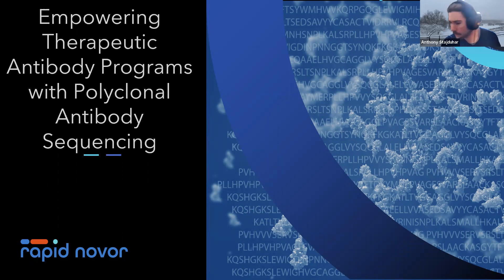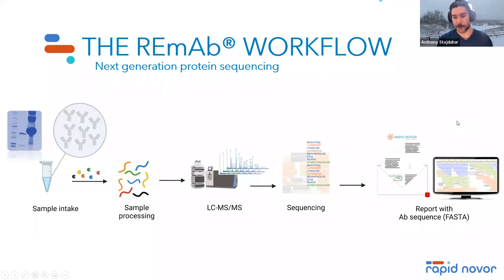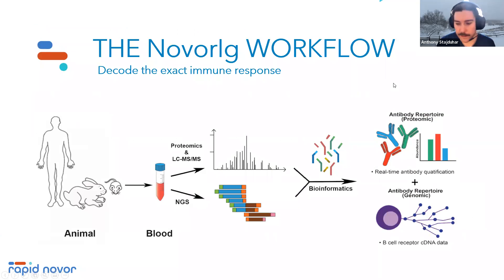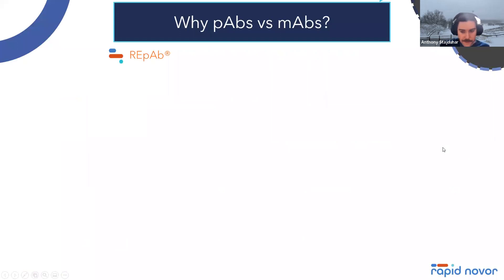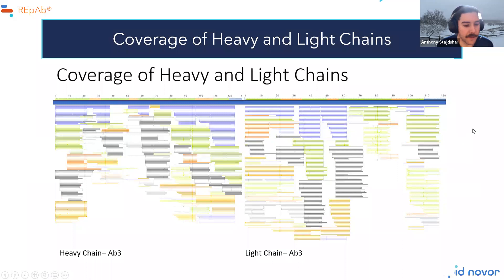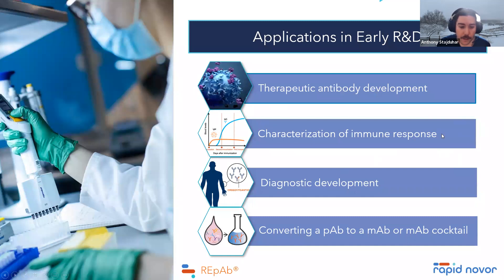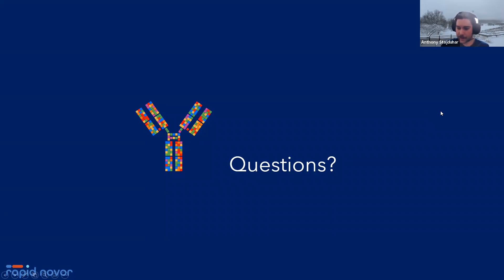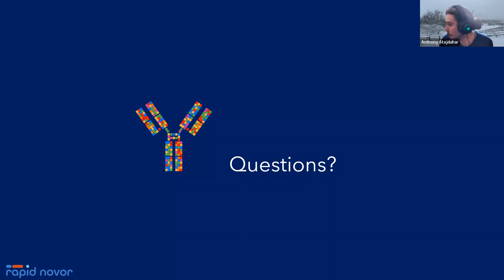Recombinant Therapeutic pAbs are Now Possible + Q/A by Anthony Stajduhar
Polyclonal antibodies are popular research reagents for their high sensitivity and robust cross-platform performance. But few companies consider them viable for therapeutic applications as they are almost impossible to characterize. Additionally, they suffer from a lack of reproducibility and limited supply.

Monoclonal antibodies (mAbs) can be reliably characterized and produced for therapeutic applications, but are more costly to discover and develop.

Rapid Novor’s REpAb technology can overcome these limitations by capturing the sequences of the most abundant IgG in a pAb and enabling indefinite antibody production. Here we report the first successful conversion of a goat polyclonal antibody into a cocktail of recombinant mAbs using only the pAb protein sample.